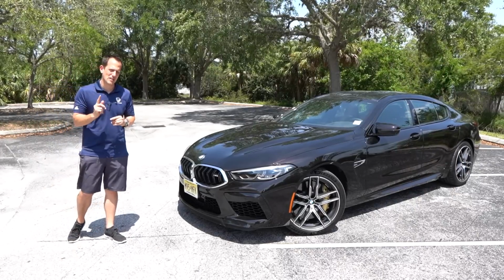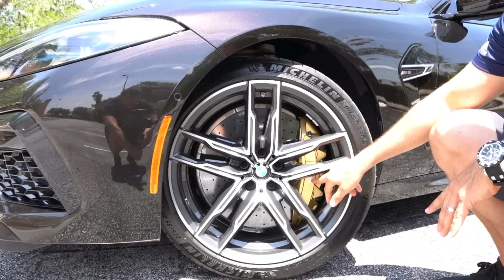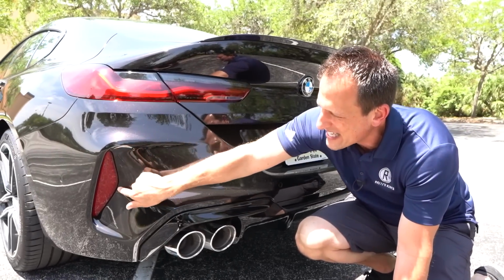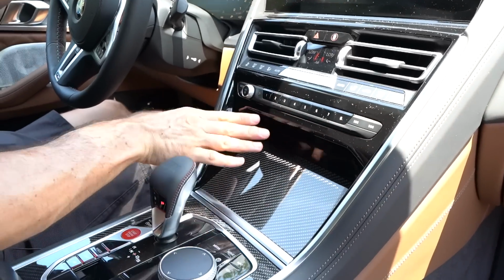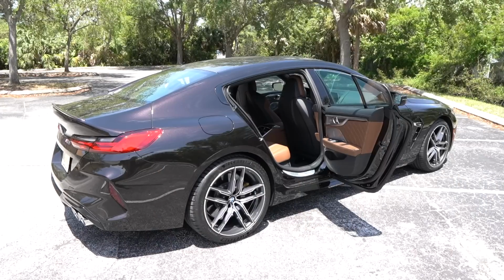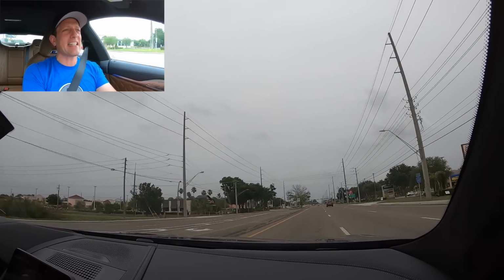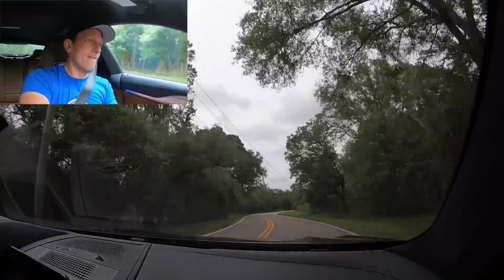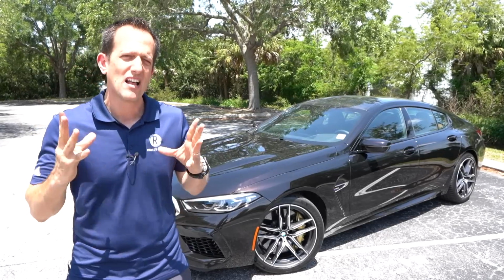Is the 2020 BMW M8 Gran Coupe a PERFORMANCE sedan that's WORTH it?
The NEW M8 Gran Coupe brings 4-door usability and mind blowing performance all in on luxury sedan. Under the hood is a 4.4L twin-turbo V8 that is pumping out 617HP and is mated to a ZF 8-speed transmission. It's exterior features a very seductive shape, even for it's large size. It's 20in wheels have carbon ceramic rotors, and massive calipers located behind them. On the inside you will be greeted to a cockpit that will allow you take advantage of all the the M8 Gran Coupe has to offer. Is the 2020 BMW M8 Gran Coupe a PERFORMANCE sedan that's WORTH it?